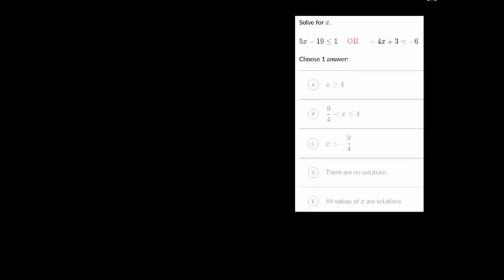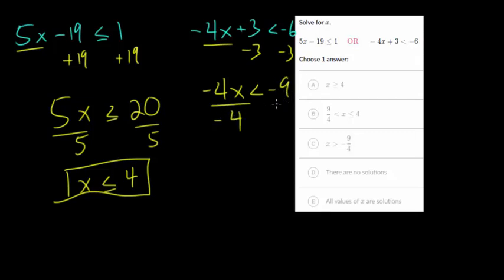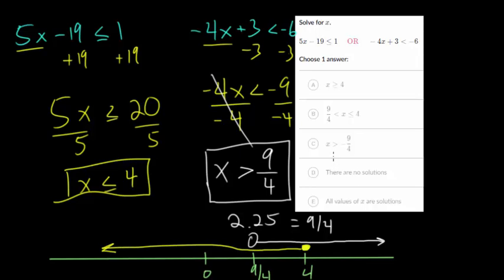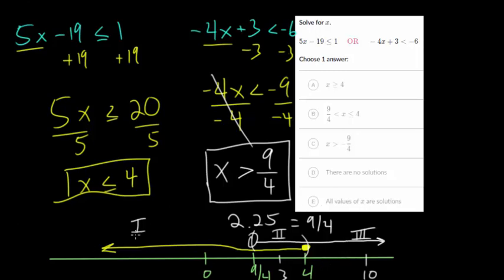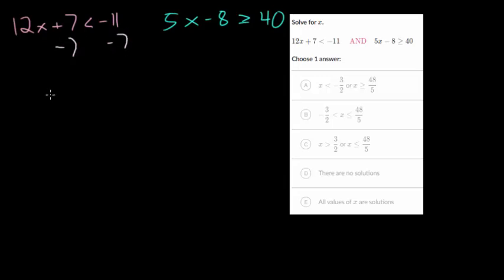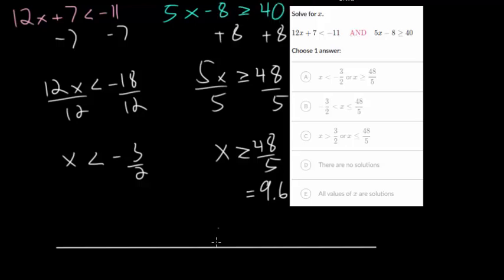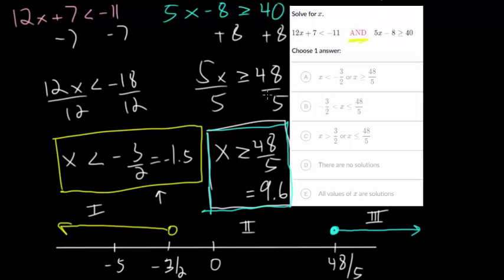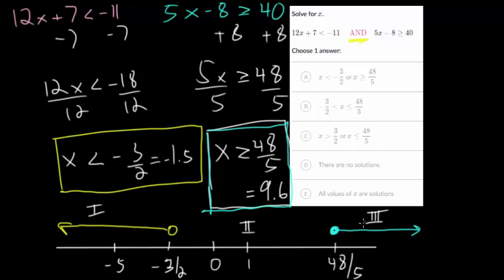Compound Inequalities: Challenge Problems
This video continues with different problems involving compound in equalities. These problems are slightly more challenging but can still be solved with the same strategy as previous problems.

This video looks at the overall strategy of solving these compound inequalities. First, solve both inequalities. Next, draw both inequalities on a number line and see where they overlap. Lastly, consider your "And" or "Or" statements to determine the appropriate solution set.

EulersAcademy.org